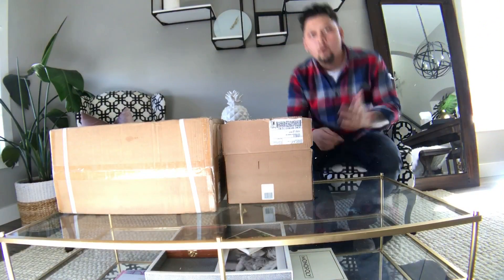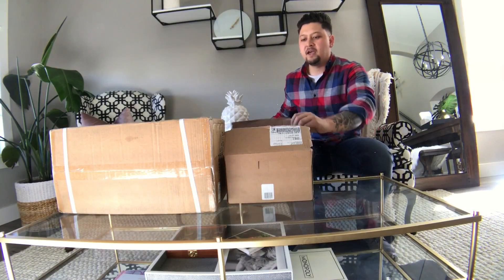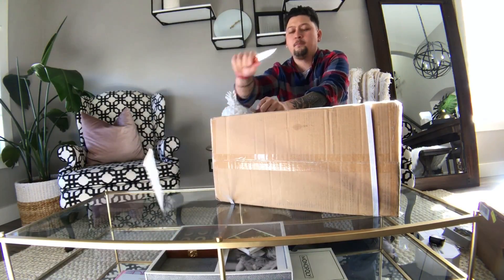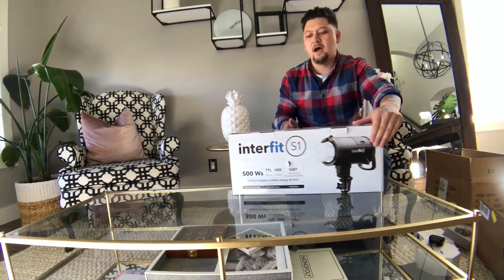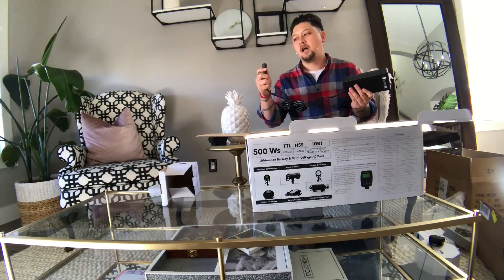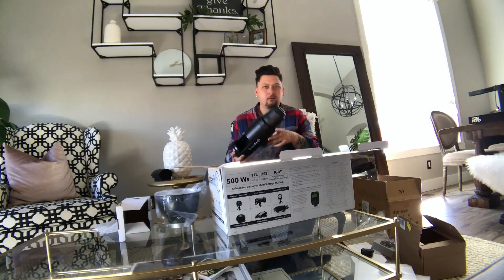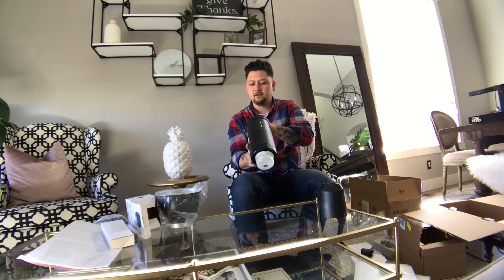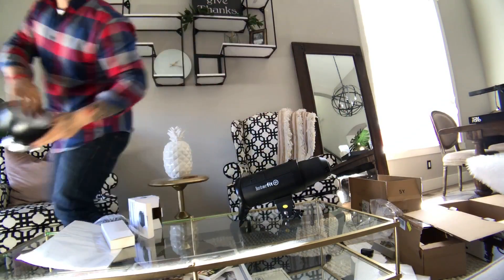Interfit S1 Unboxing and First Thoughts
Interfit S1